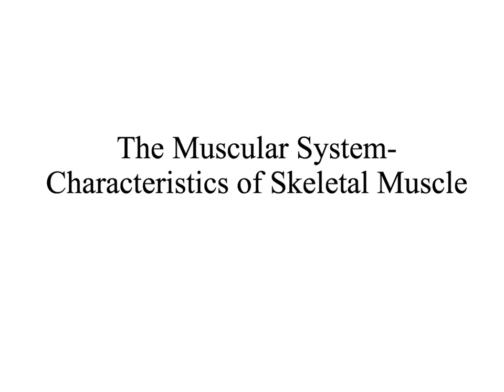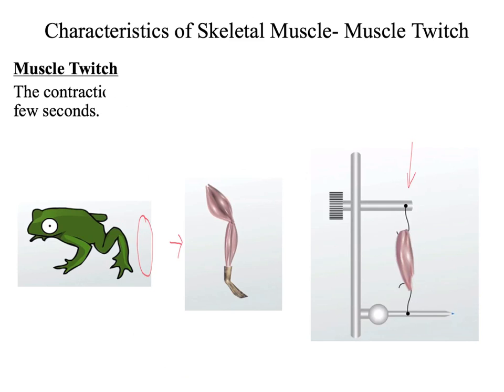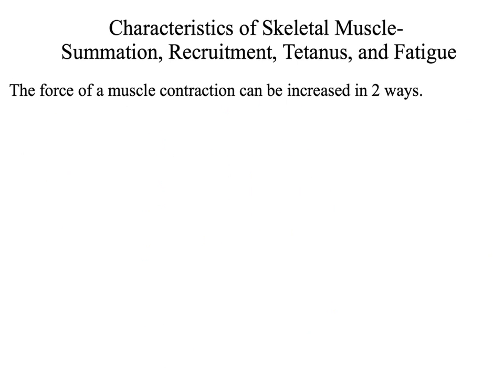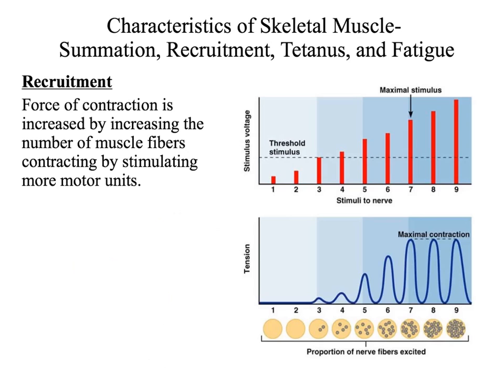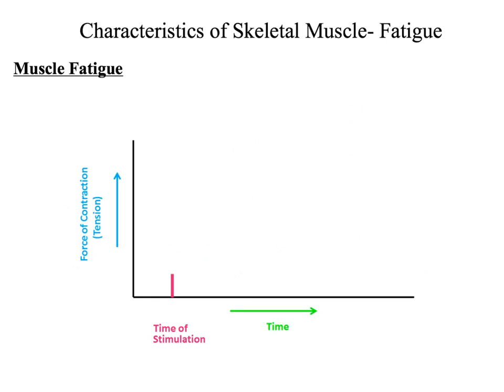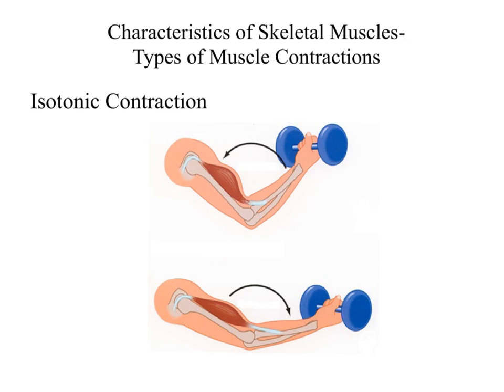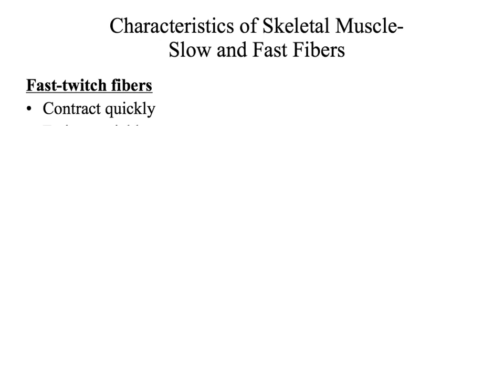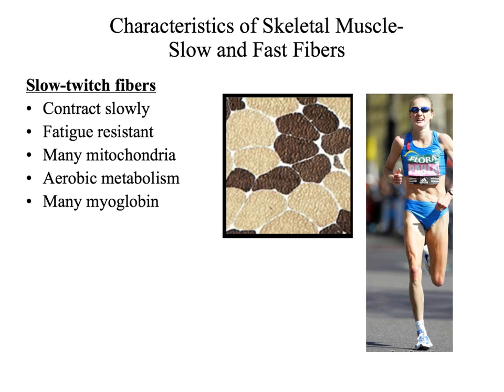Muscular System- Characteristics of a Muscle Contraction